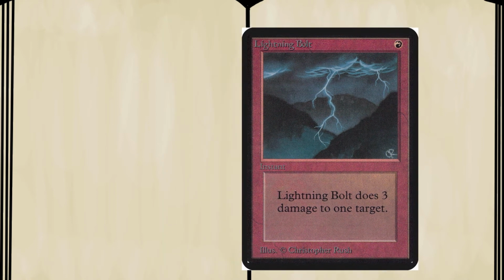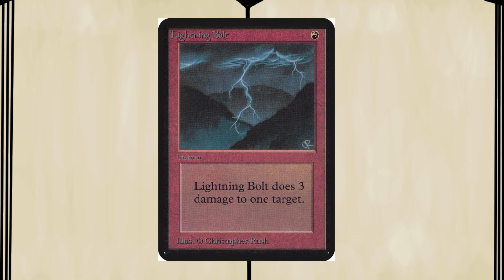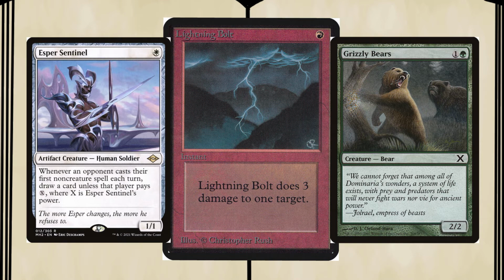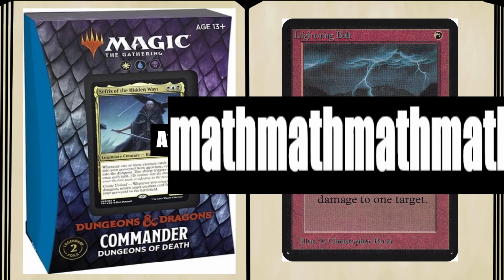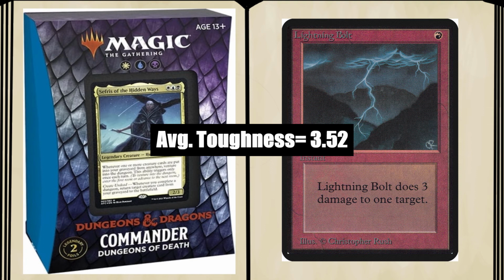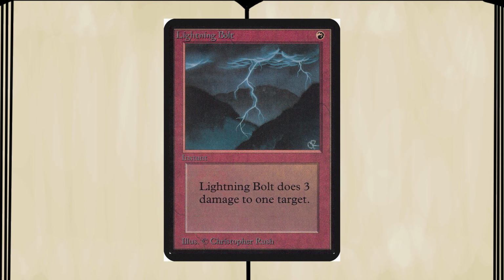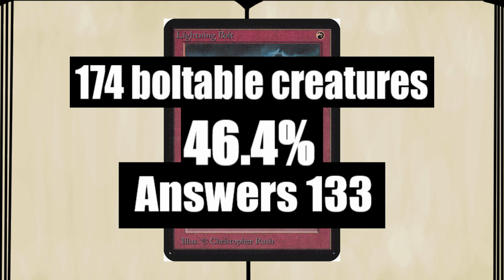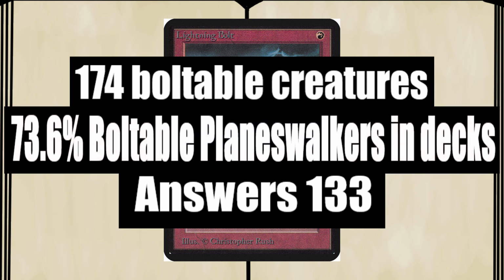LIGHTNING BOLT IS VIABLE IN COMMANDER!?! Spellbook Studies EP.5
For this episode of Spellbook Studies, we delve into the utility of the spell Lightning Bolt in commander. Will Carter prove once and for all that this 1 drop removal spell has a home in the format or will his dreams be dashed by overwhelming statistics against all his efforts. ?

Looking to play some paper magic online or get engaged with the Reliquary Tower community?

Local to the region of Kitchener Waterloo? make sure to visit our partner game store Phoenix Games and Hobbies!

Credits:
Carter Houde: Voice, researcher, and script writer.
Martin Pepper: Video editor.
Milk Master Owen was here